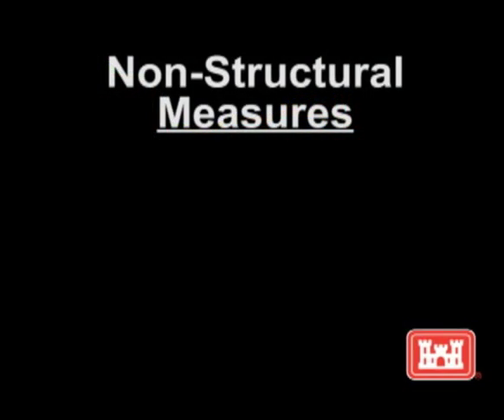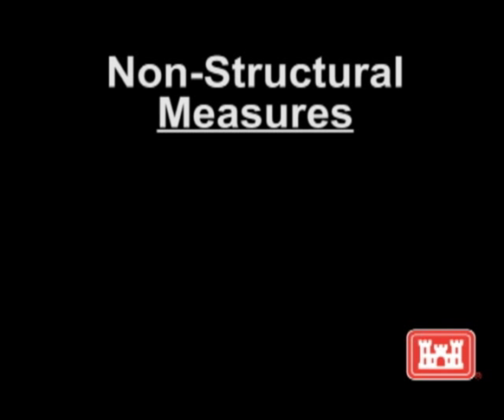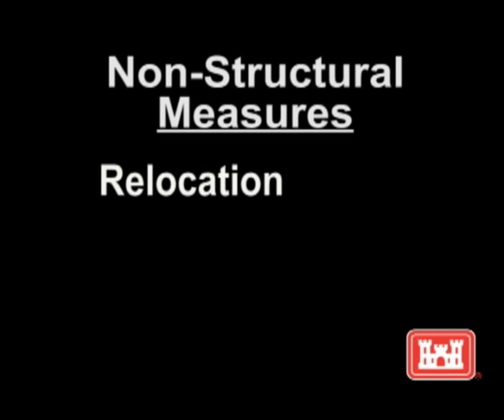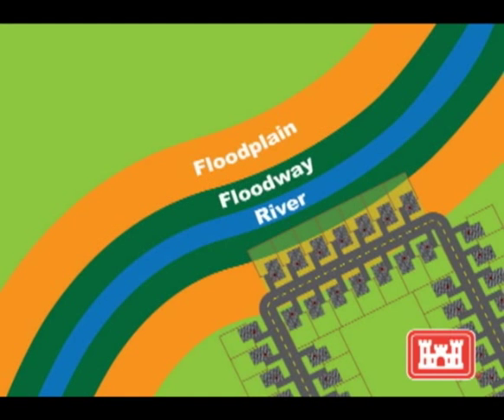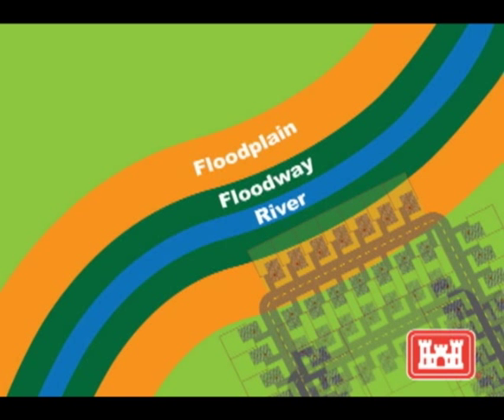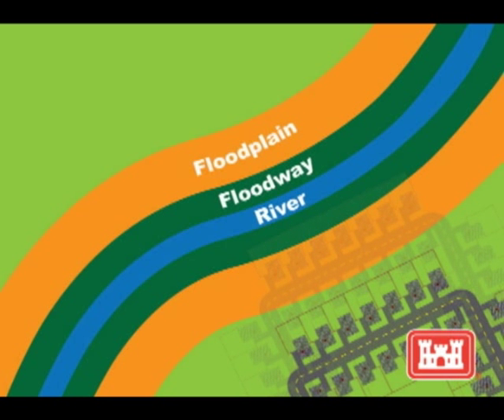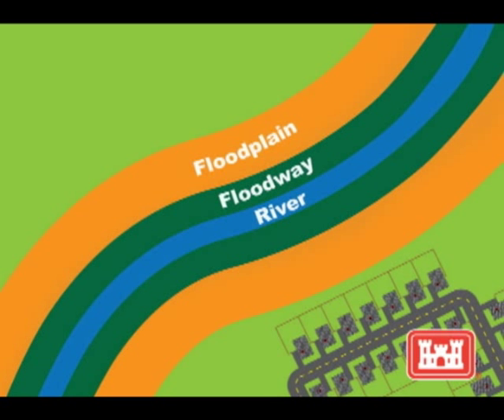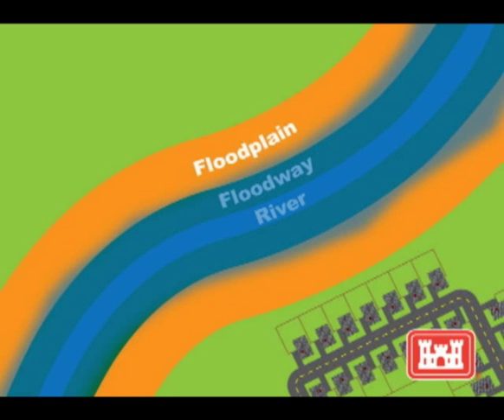What are non-structural measures?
Mike Pniewski, Project Manager with the U.S. Army Corps of Engineers Buffalo District, discusses what non-structural measures are and how they help to mitigate flood risk.